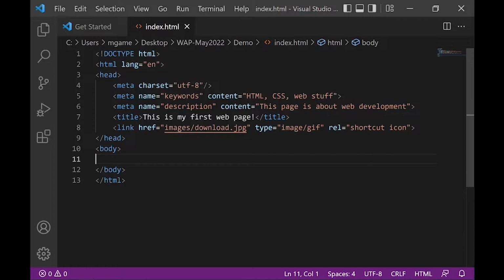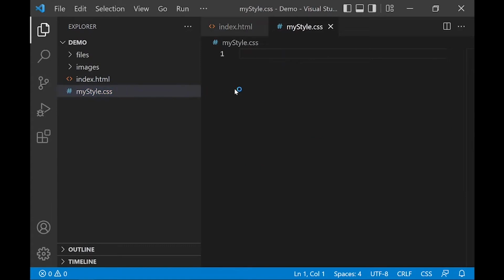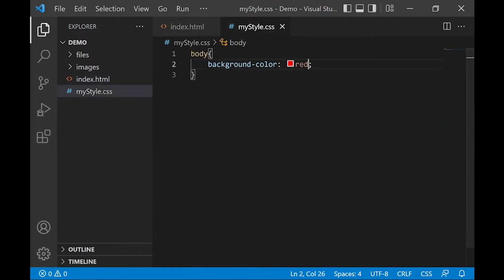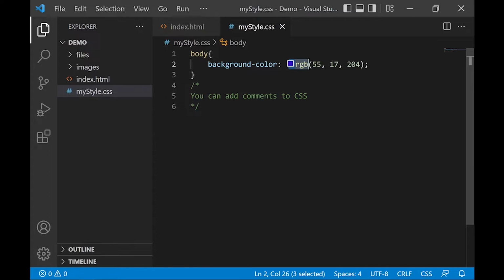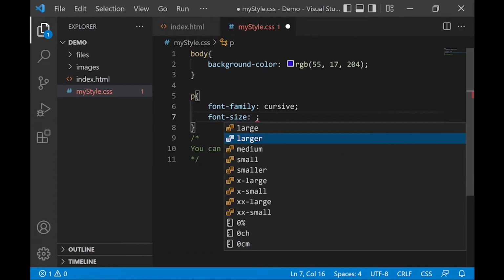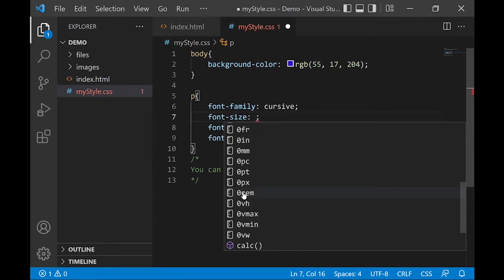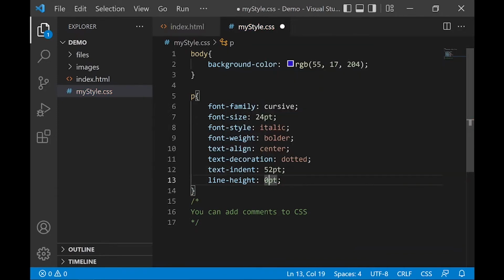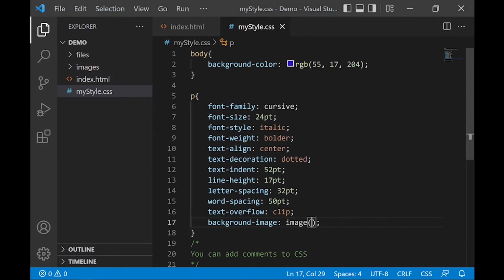Lesson 5 Basic CSS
In this video, we'll be talking about the basics of web page styling using cascading style shees.